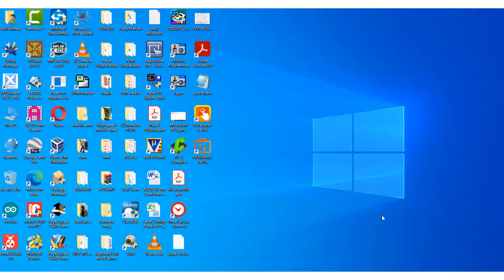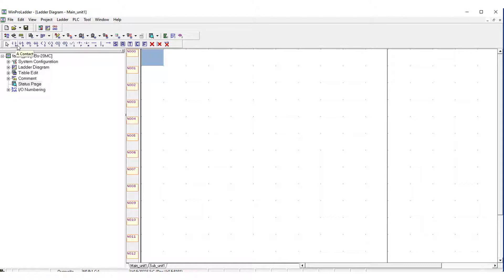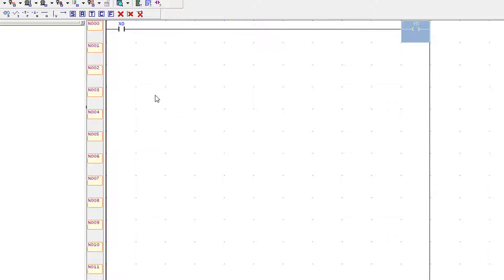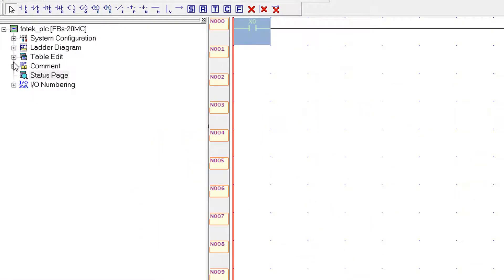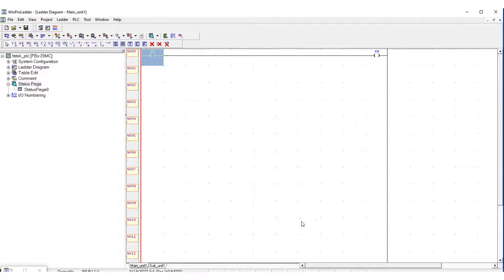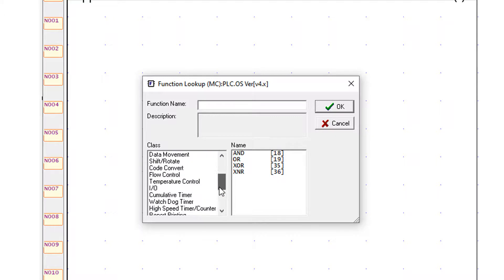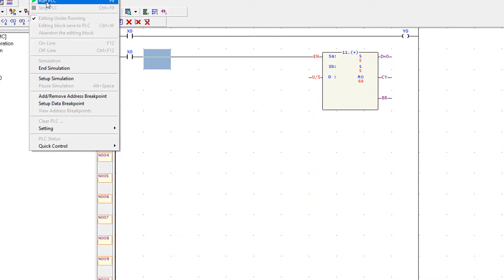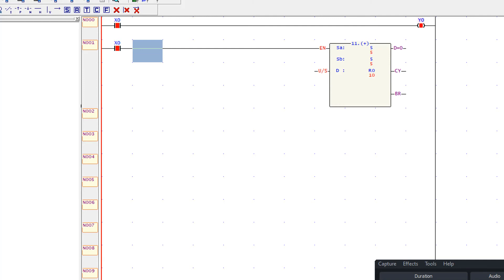Fatek WinproLadder Tutorial PLC programming.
In This Video there is a Simple Ladder Logic Program for FATEK PLC & Introduction to FATEK Winproladder Software.